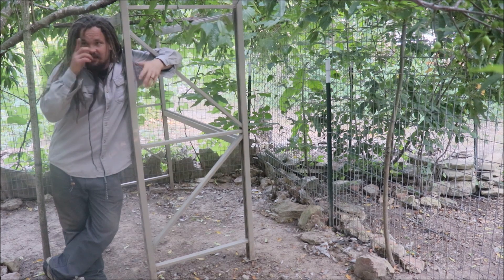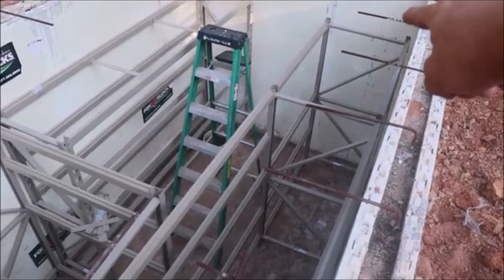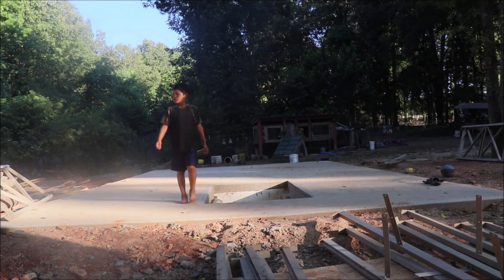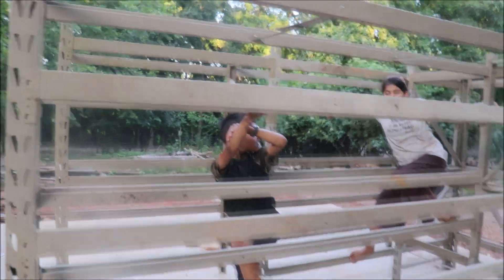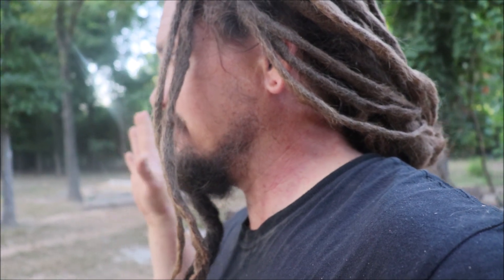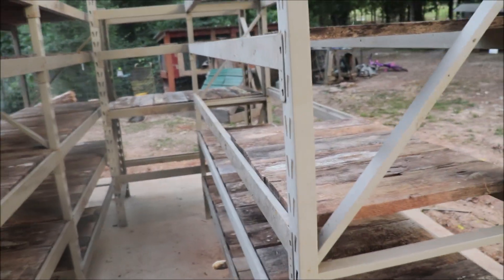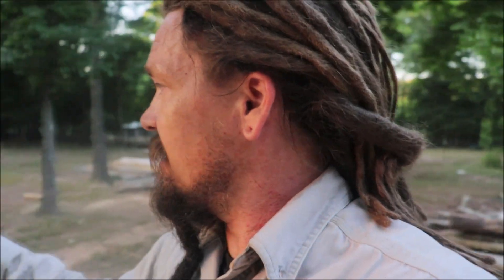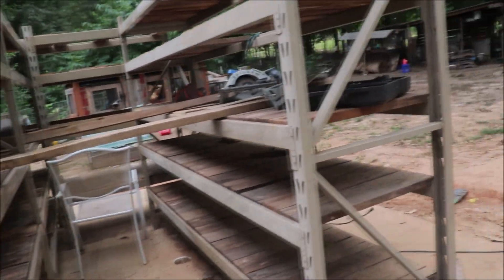Root Cellar / Storm Shelter Shelving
Here we go! With the top of the root cellar poured, I'm one step closer to storing my canned goods outside. First, I need shelving. Thankfully, my former self picked up some shelving and did a good amount of prep work on it. In this video, I get things set up so I can add shelving to project. Enjoy the show!

Shout Out to  @Onefootinthewoods  for the custom intro clip!

50 Days to Understanding the End-Times More Accurately (My 1st Book)

BTC : 3BQPqcpBWnBiGVnVNmqjuzbmYSeBEEc87w